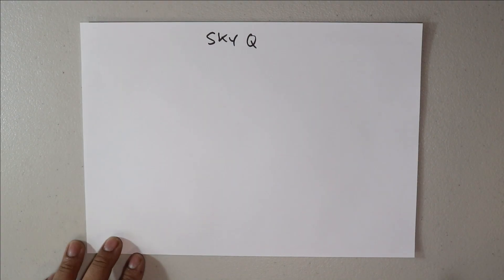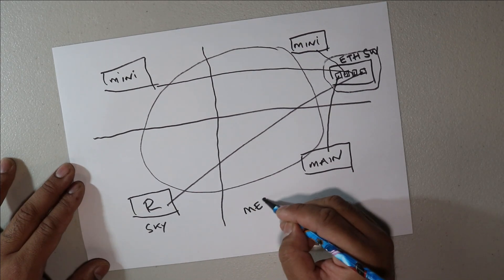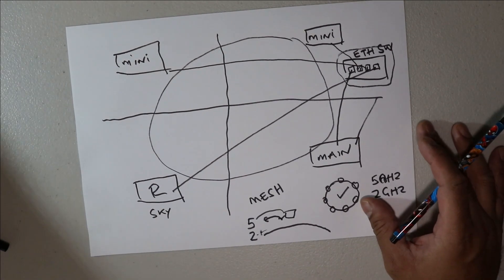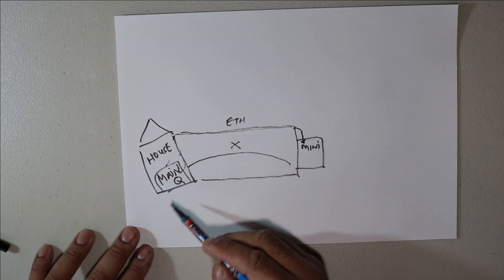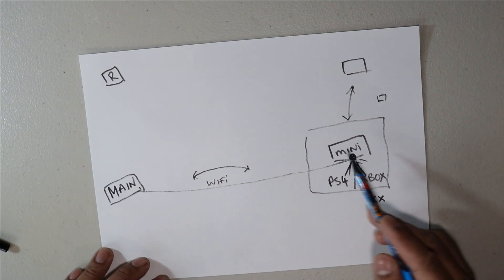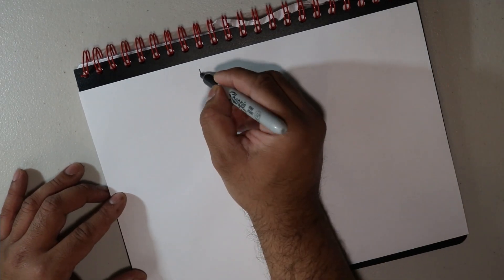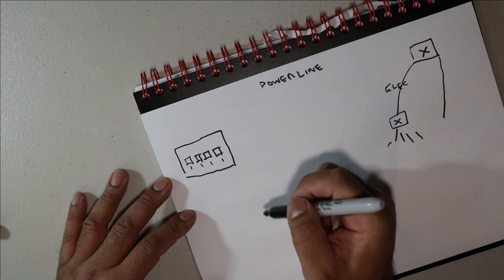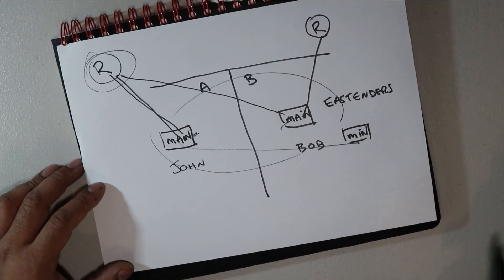How to connect Sky Q via Ethernet Cable - a detailed setup guide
I've tried to draw different scenarios of Sky Q setup using Ethernet